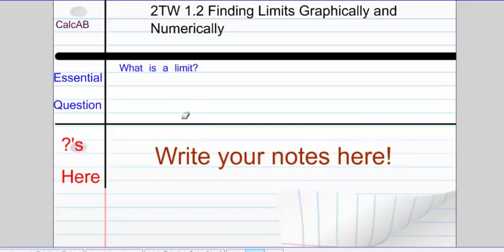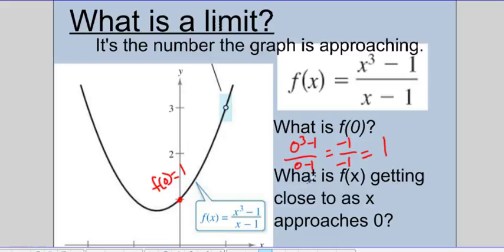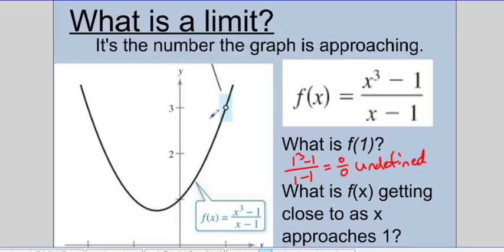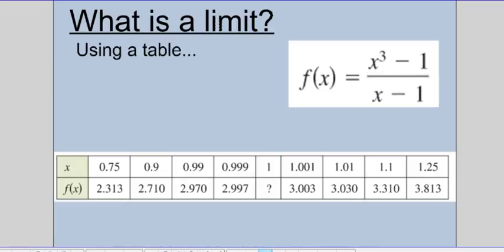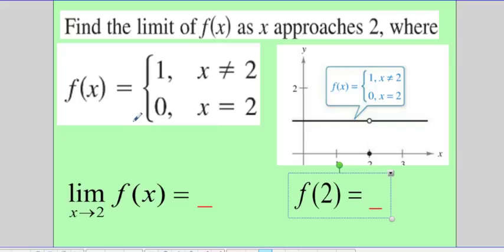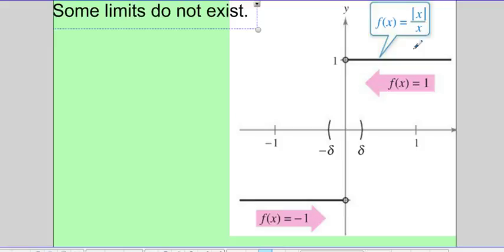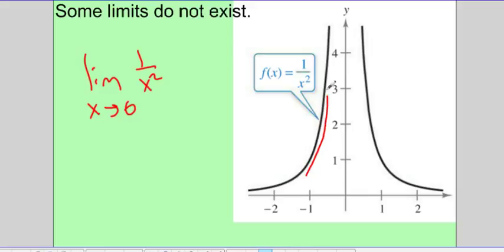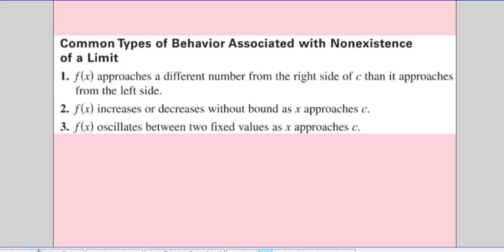CalcAB - Week 2 - 1.2 Finding Limits Graphically and Numerically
Week 2
1st half of 1.2 notes (2nd video up later this week...hopefully monday)